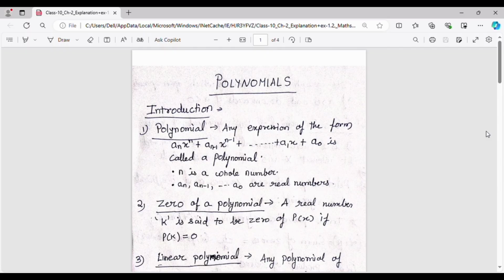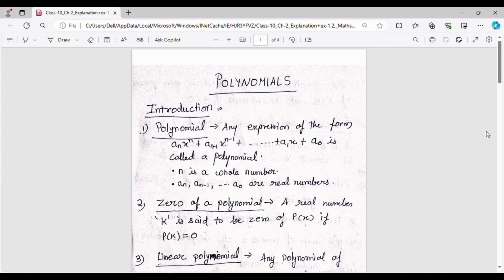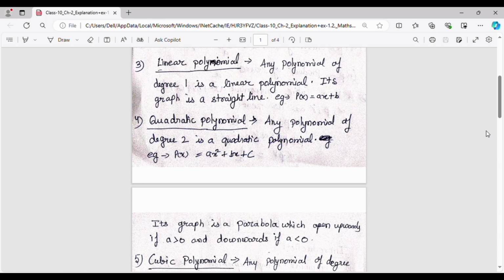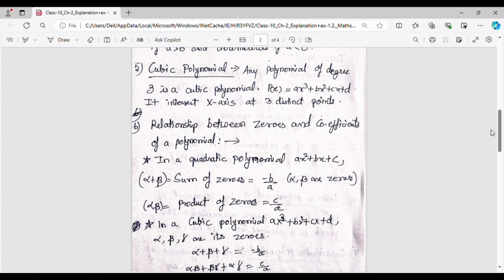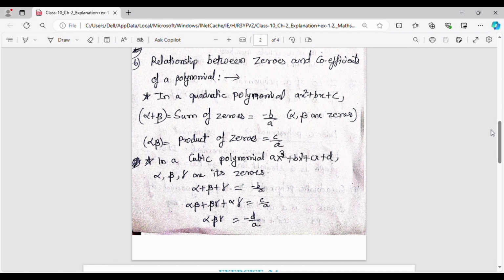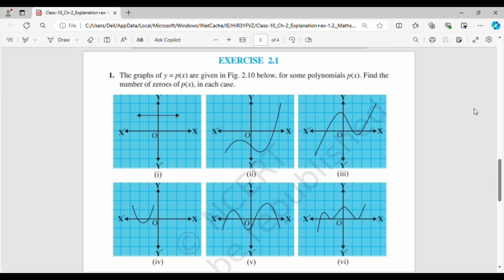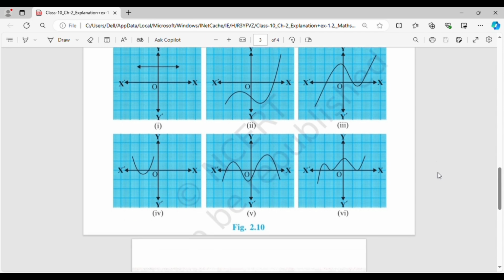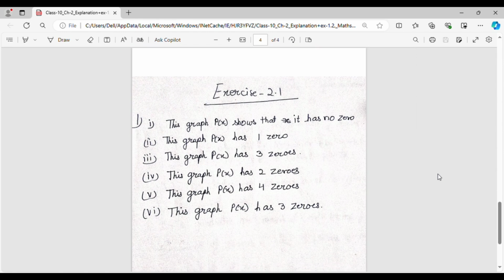Ex-2.1 | Chapter-2 Polynomials | Class-10 | Maths With Vijay Laksshmi